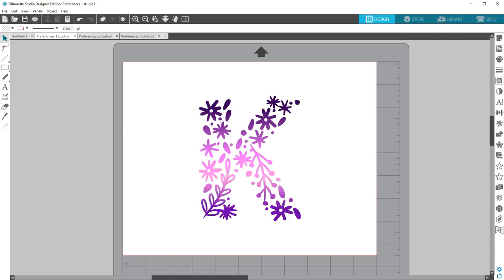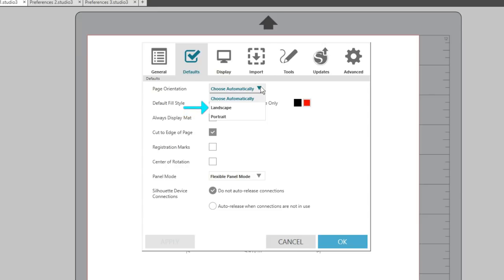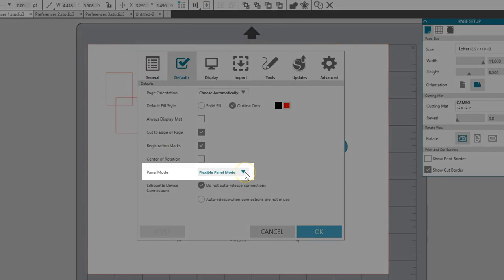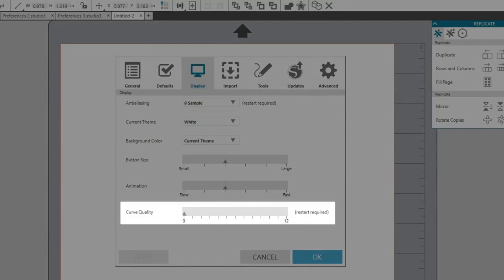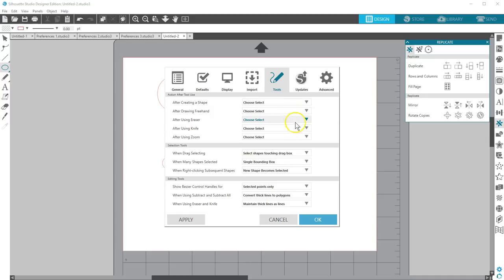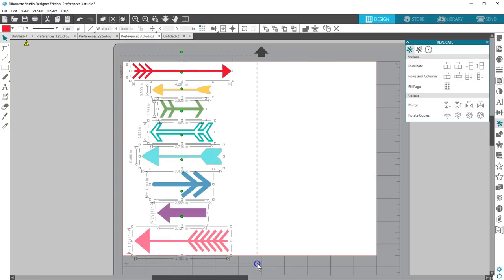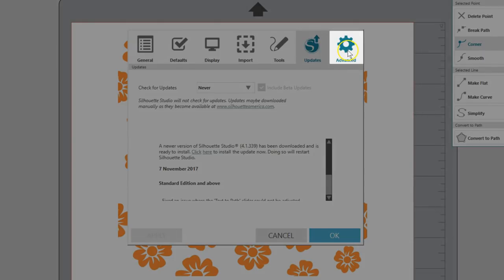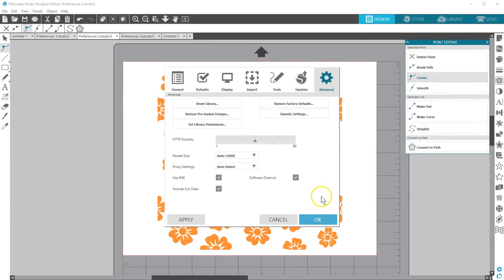Preferences in Silhouette Studio®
Use preferences to customize your Silhouette Studio® experience.